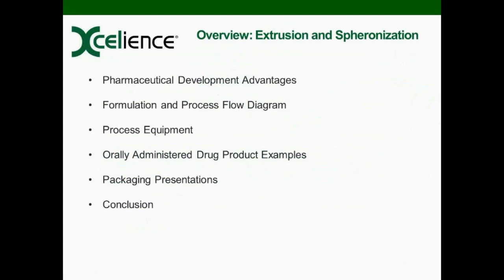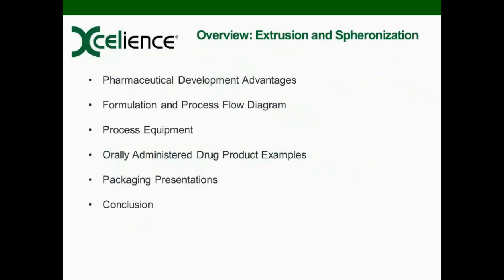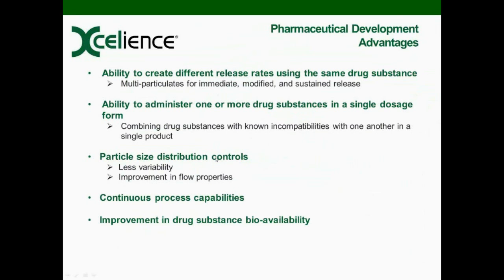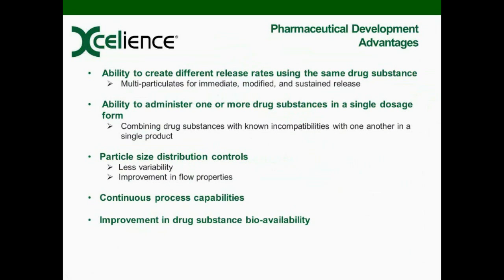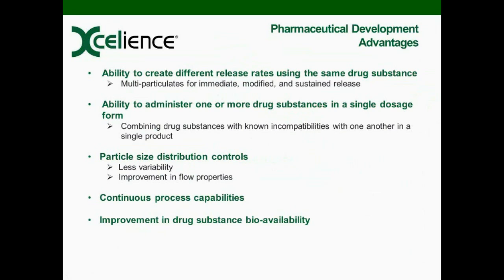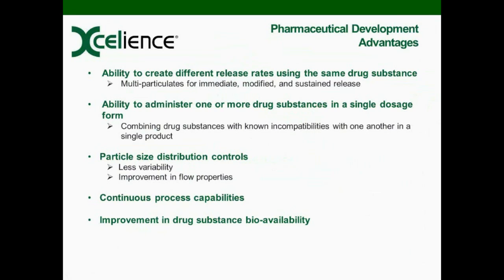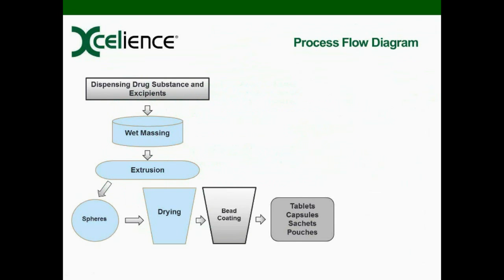Exploring the Extrusion and Spheronization Process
Speaker:
Jeff Williamson, Manager, Pre-Formulation and Formulation Development, Xcelience

Extrusion and spheronization is a readily acceptable pharmaceutical process providing several advantages in the development of drug products. Through formulation development, the extrusion and spheronization process allows the ability to administer a drug substance with different release profiles, administer more than one drug substance in a single dosage form, or combine two drug substances with known incompatibilities in a single unit.

Initially, the process calls for wet granulating, or “wet massing” the formulation. The wet mass is added into the extruder where it is forced through a specific sized screen to form cylindrical extrudates. The wet extrudates are added to the spheronizer, equipped with a high speed spinning plate. The high speed “roping” rounds off the cylindrical shapes into uniform spheres. The resultant spheres are dried in a fluid bed dryer and particle size selected by sieve cuts. The spheres may undergo additional processing steps to apply functional or cosmetic coatings using the fluid bed dryer with a Wurster insert. The coated spheres may be used for encapsulation, compression, or direct packaging into sachets or pouches for dosing. This webinar will provide an inside look to Xcelience’s capabilities using this technology.

Key Learning Objectives:

1. Technical advantages of extrusion and spheronization

2. Excipient selection for the extrusion process

3. Examples of process equipment available in the industry, specifically at Xcelience

4. Dosage form examples